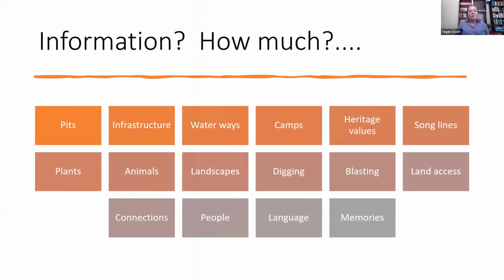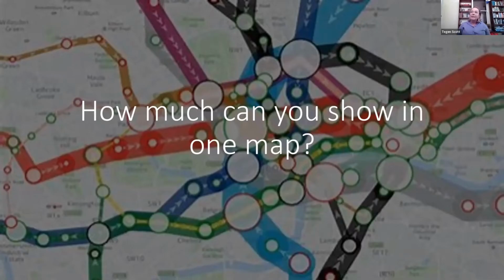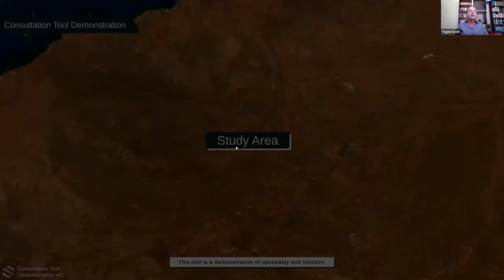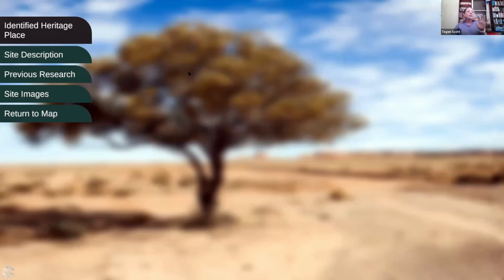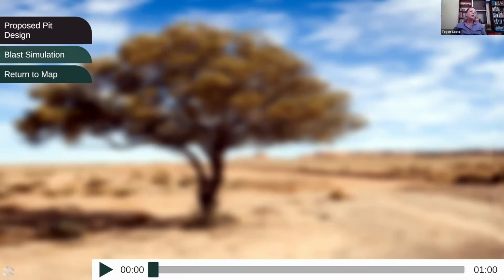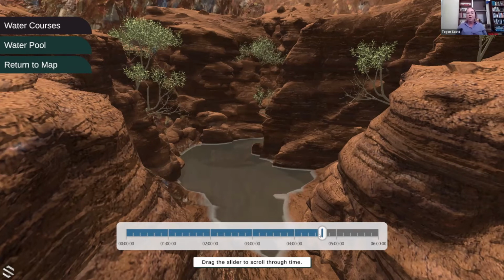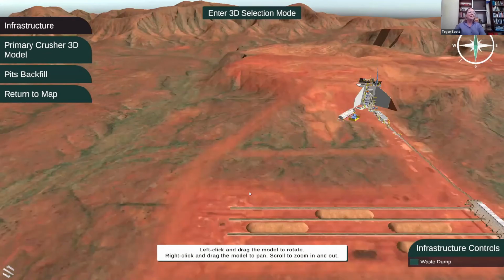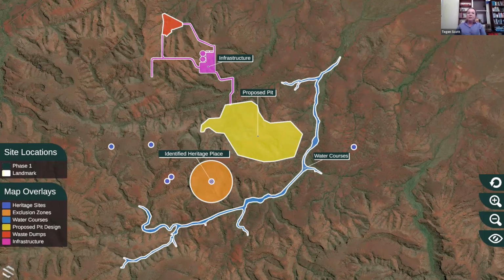Annual conf Day 1 Session 2: Using technology to inform consultations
Tegen Scott: The ‘I’ in Free Prior and Informed Consent (FPIC): Using technology to inform consultations